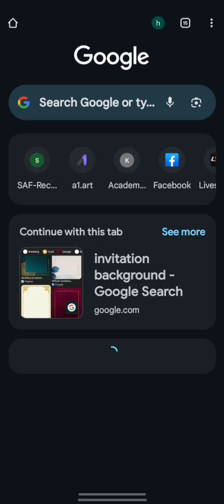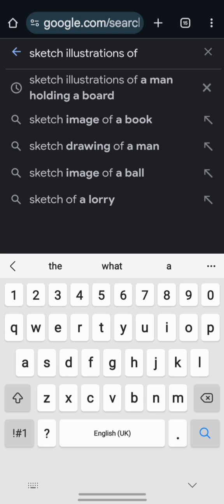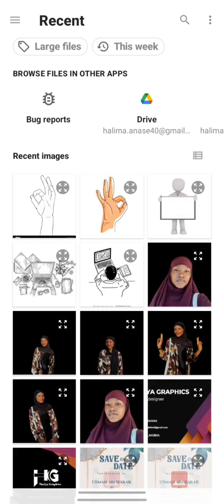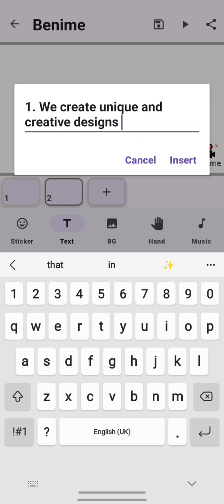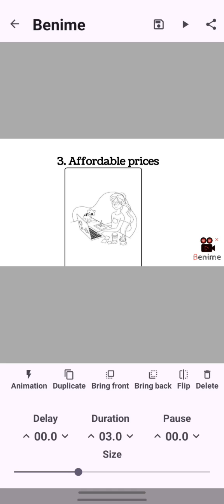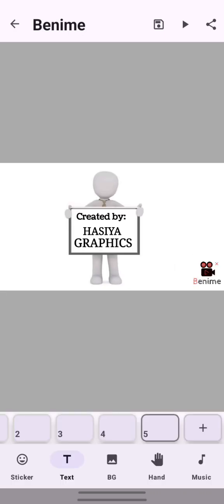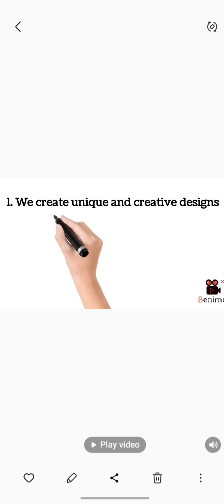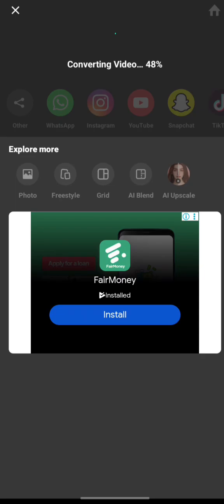Think It, Sketch It, See It! —Whiteboard Animation Blast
Ready to watch a blank board turn into a story in under a minute?
Dive into our high‑energy whiteboard animation where ideas pop, doodles dance, and concepts come alive—stroke by stroke.

Drop a comment: What topic should we animate next?

 Like if you love quick, clever visuals.